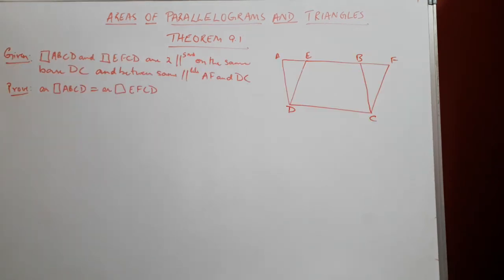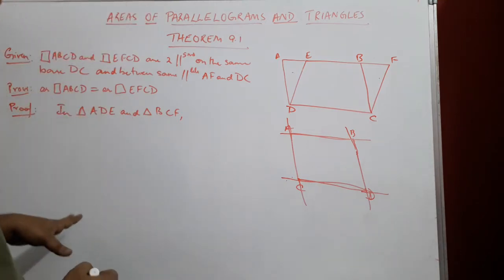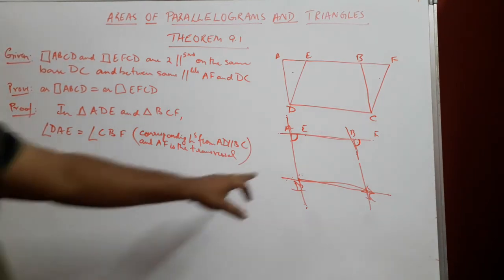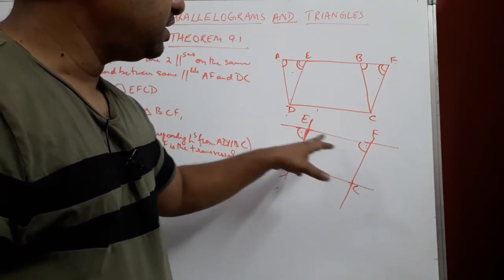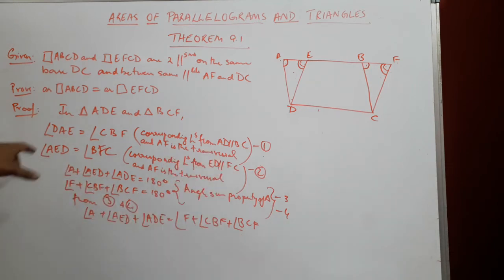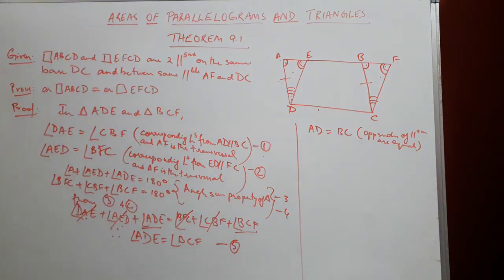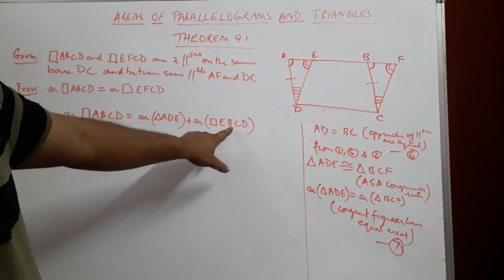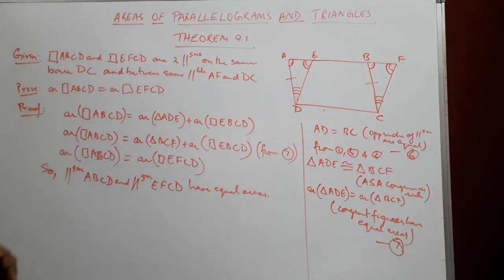Areas of Parallelograms and Triangles Class 9| Part 2| Theorem 9.1|SmartKidz Maths Chapter 9| NCERT